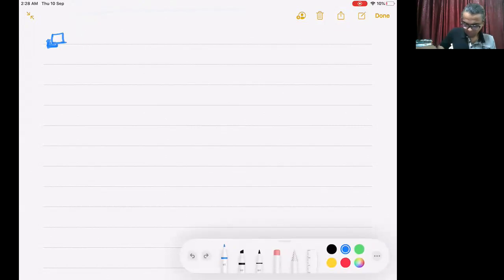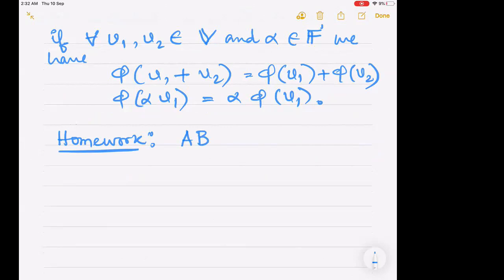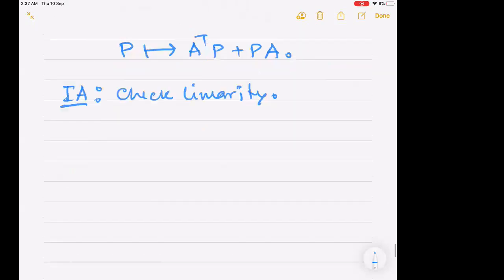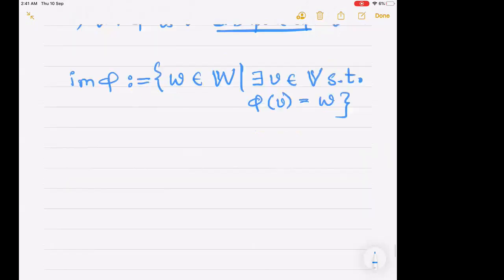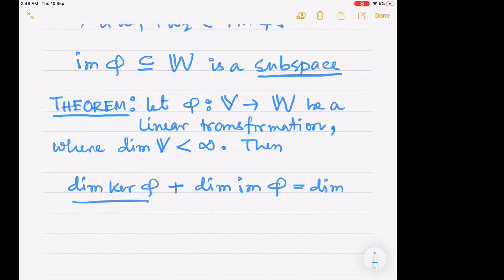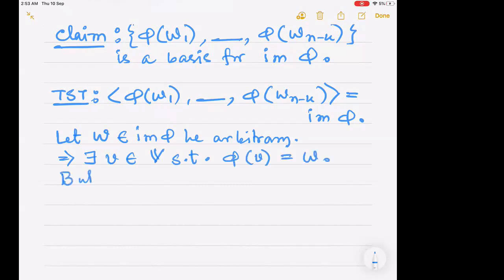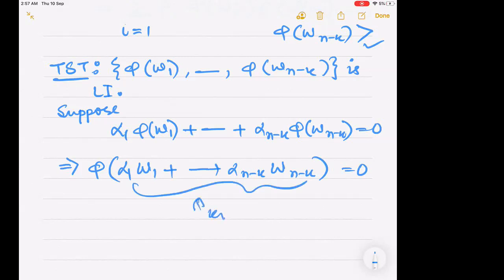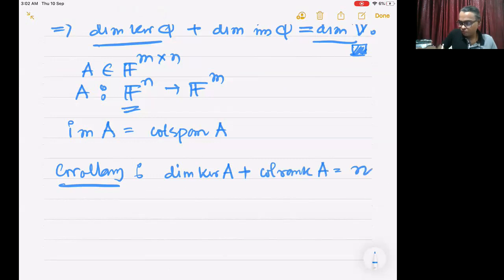Lecture 6C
EE635: ALA sixth lecture, third and final module